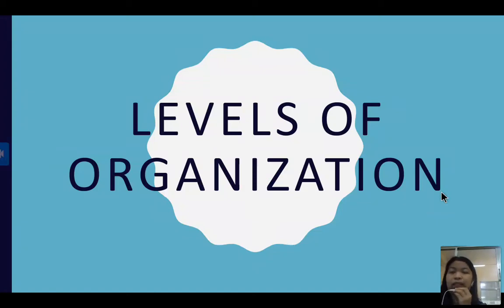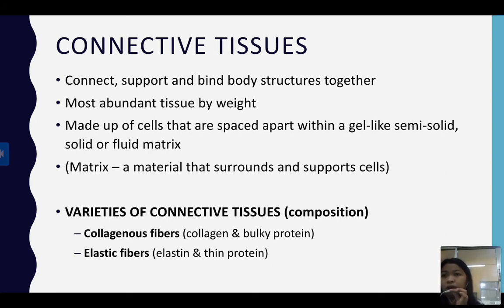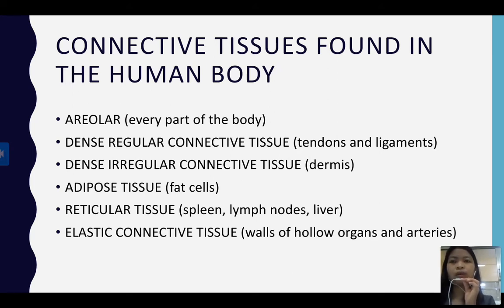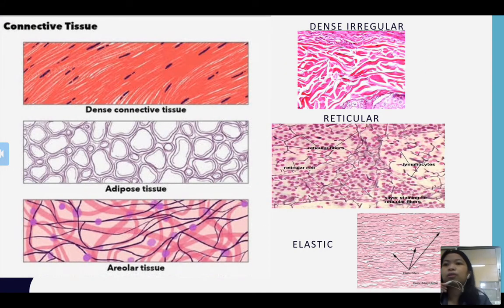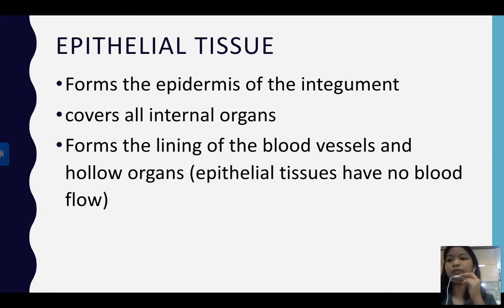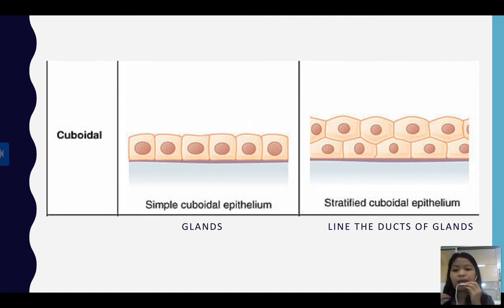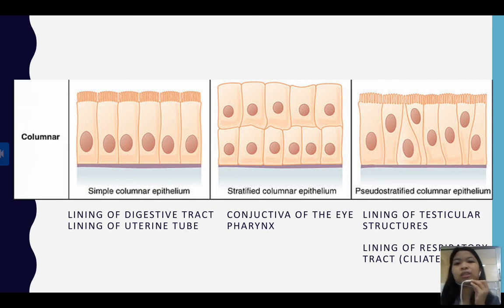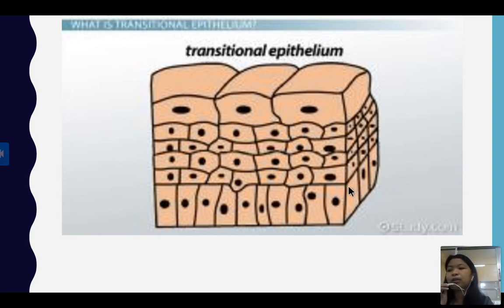Anatomy - Lesson 2